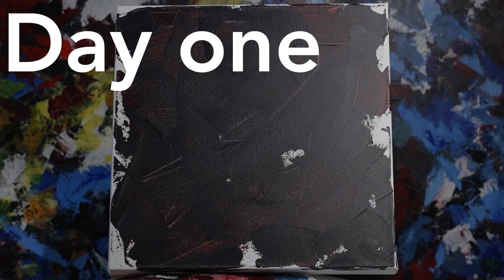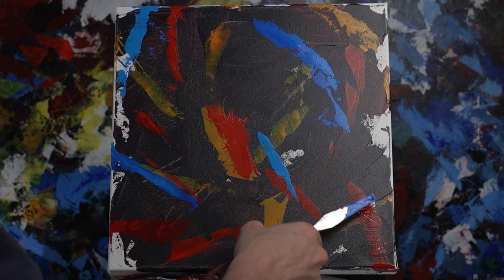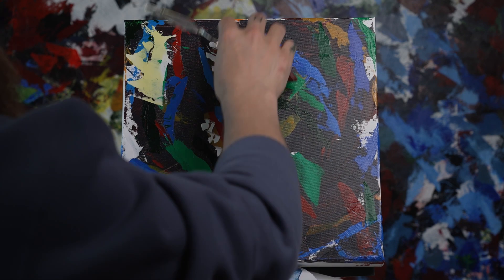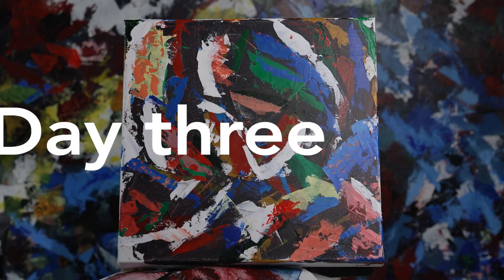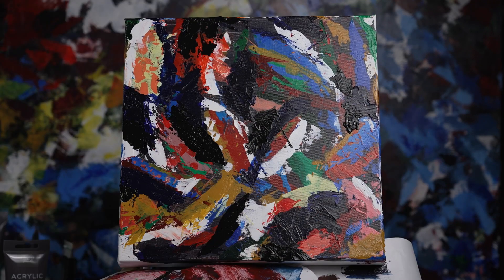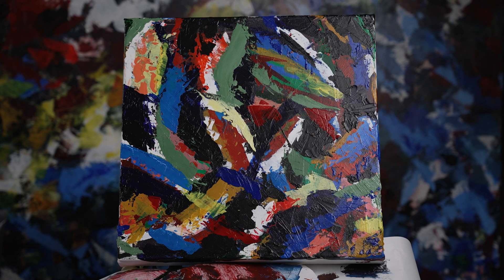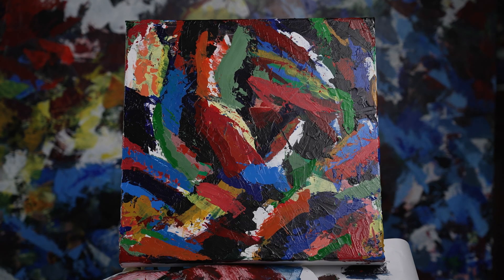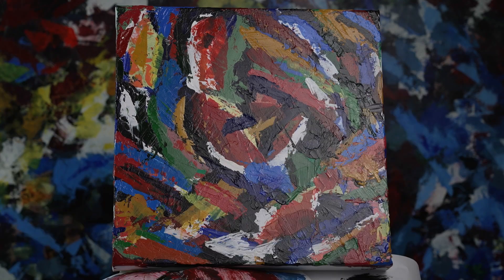Ep. 2. "Coy" Acrylic Knife Abstract Talk-through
Sale price 250$. Shipping adds 50$.

I just want to make a fun looking piece and share it again.
I hope you love the artwork. I have been attempting to get my video skills going as well, this is great practice.

Thanks for dropping by, I got a list of shout outs

Avery.